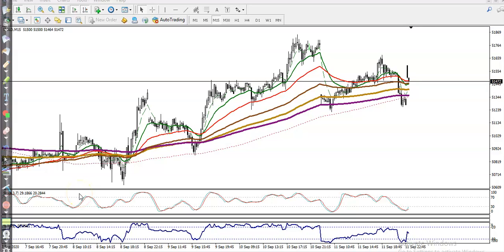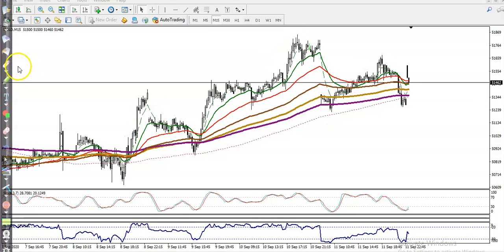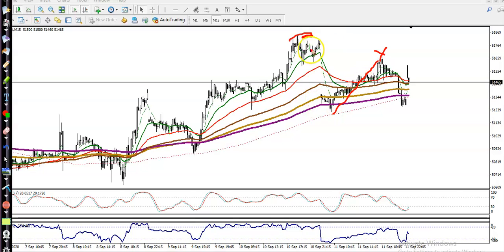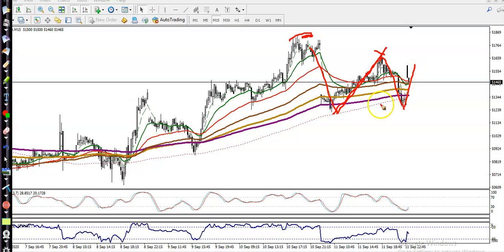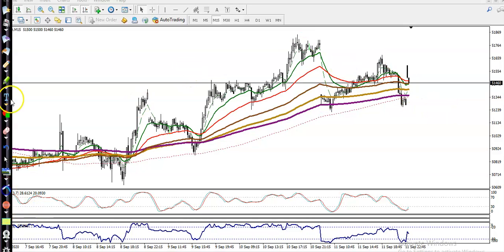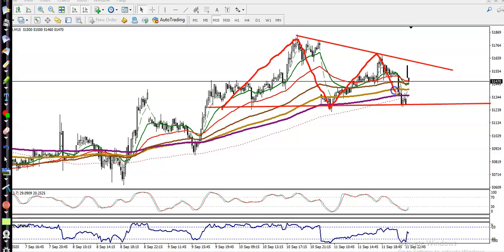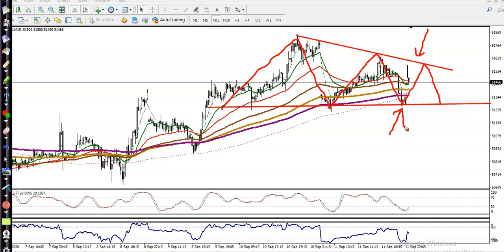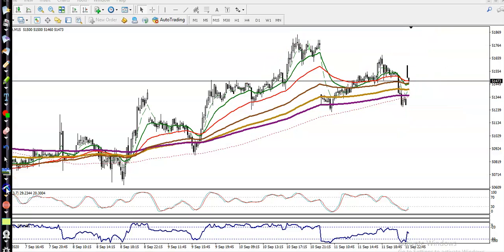Gold Analysis | Pivot Point | Market trends | 14th September 2020